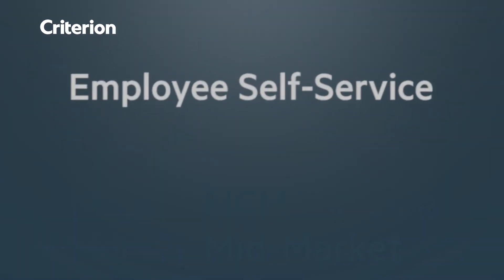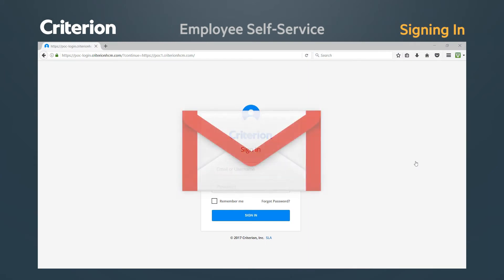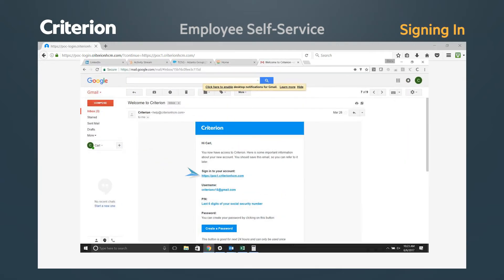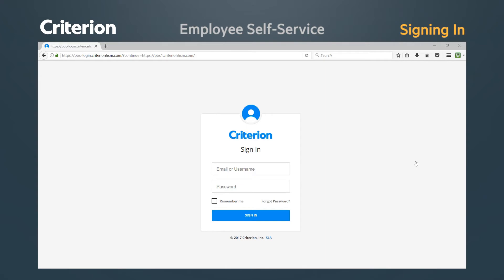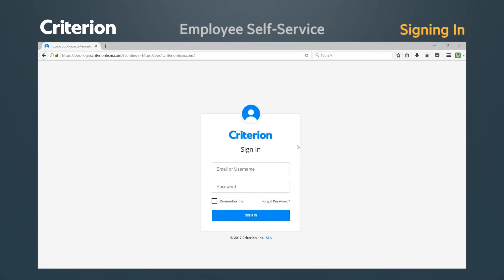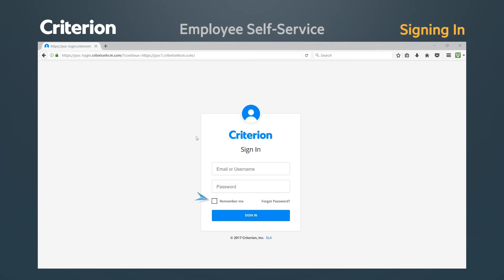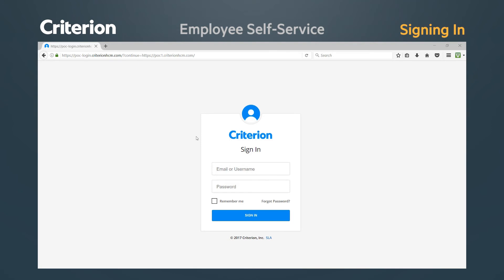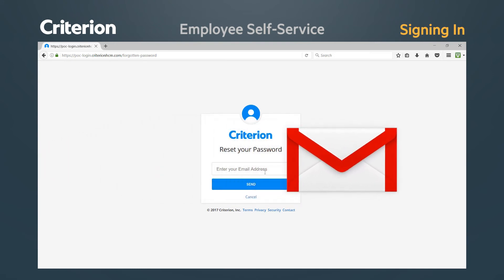Signing In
Criterion HCM shows you how to sign-in to the employee self-service portal.